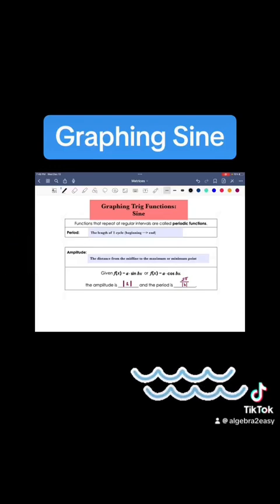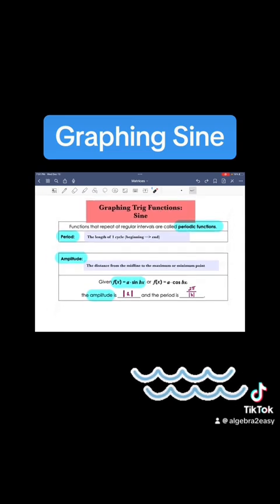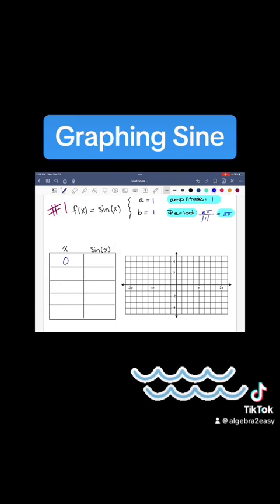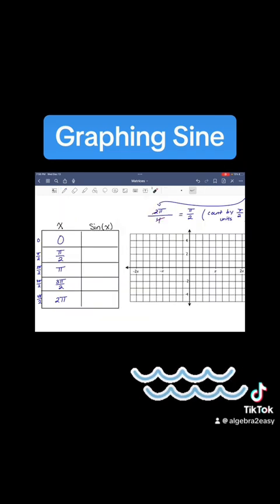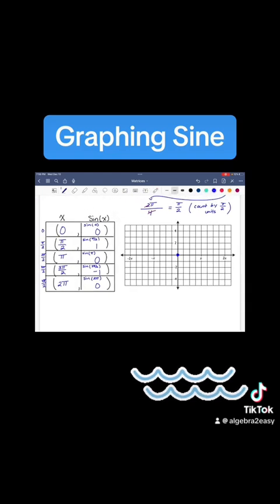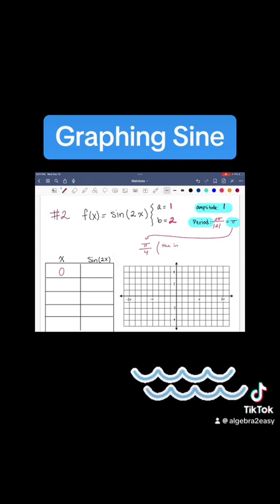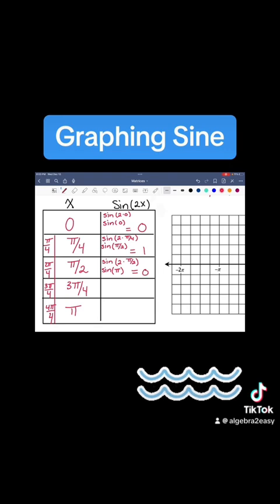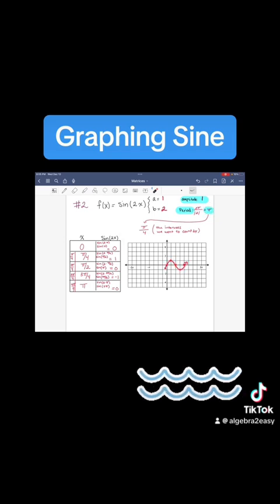Graphing Trig Functions - Sine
We got you covered in Trig!